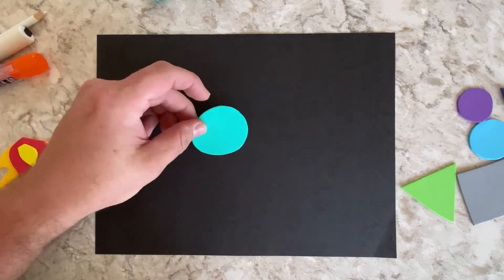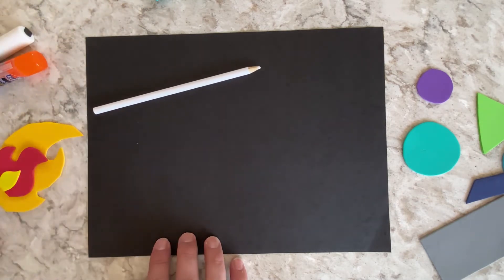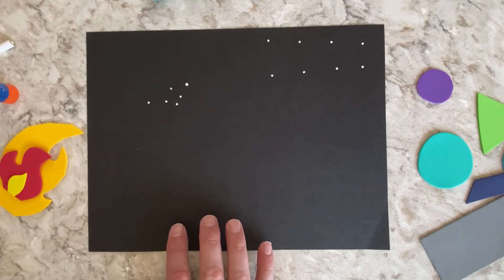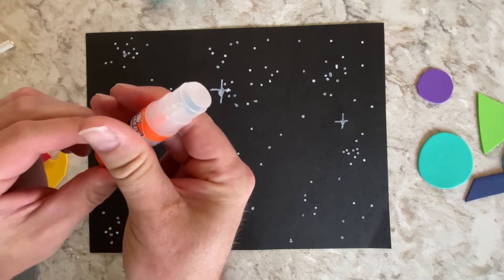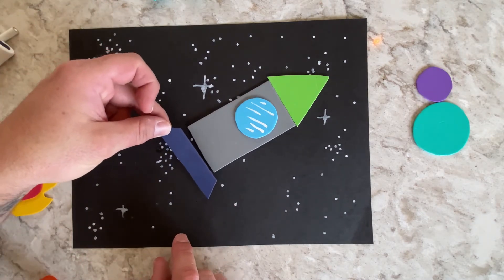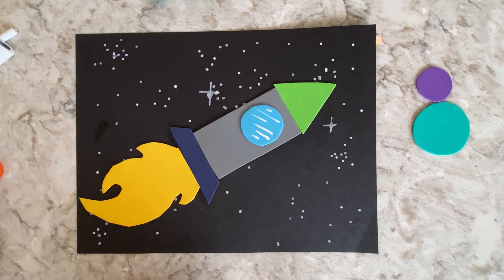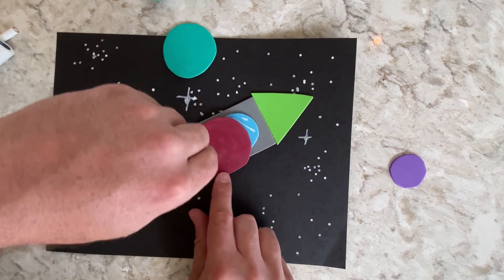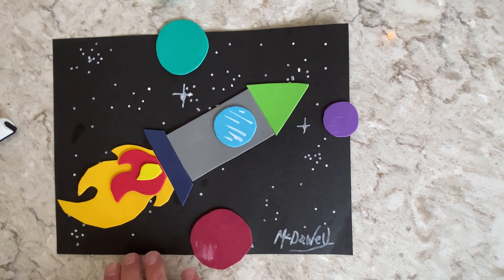Let’s Make a Rocket Ship Using Organic and Geometric Shapes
Let’s make a rocket ship and learn about organic and geometric shapes! Made for Kindergarten through 2nd Grade kids